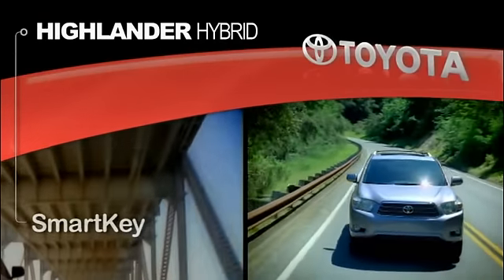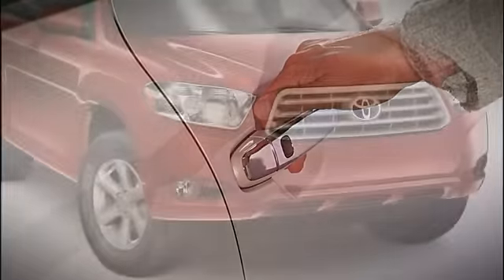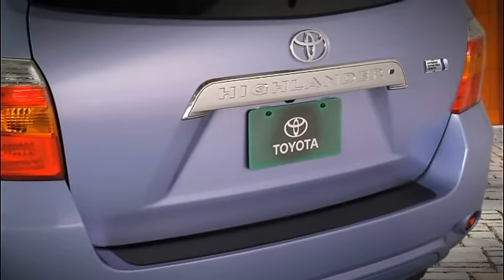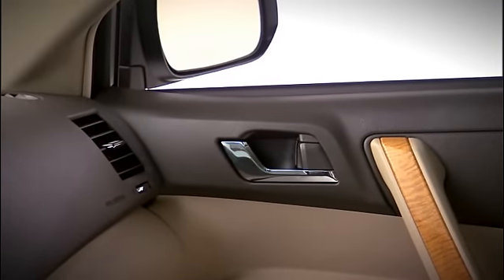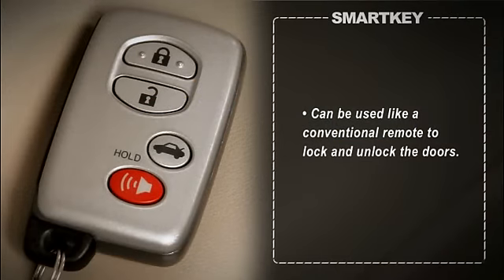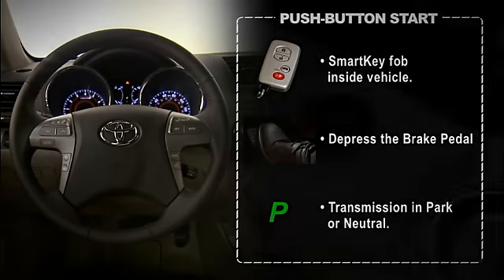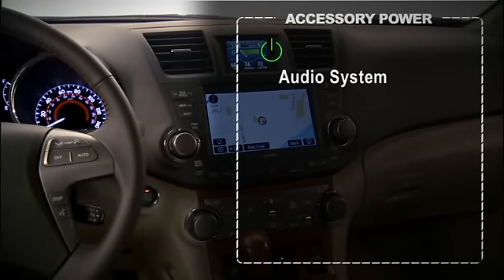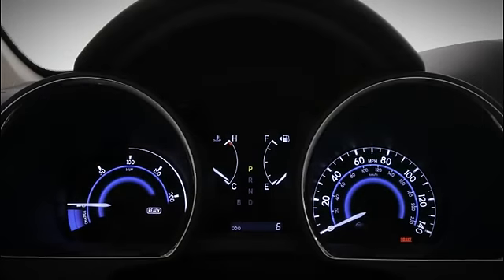2010 Highlander Hybrid How-To: Smart Key System Overview | Toyota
Lock and unlock your doors, and start and stop the engine without a key. It's not magic, but that can be your secret. Options shown. Not all features available on all vehicles and model grades. Please see your Owner's Manual for further details and important safety information.

Toyota USA

Highlander Hybrid How-To: Smart Key System Overview | 2010 Highlander Hybrid | Toyota